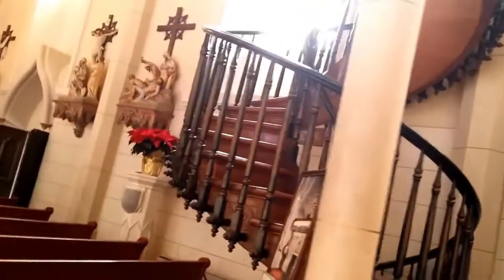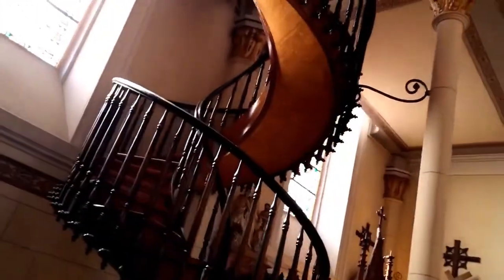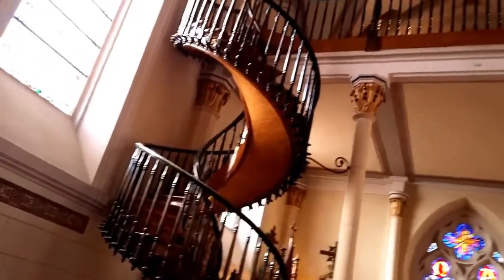Loretto Chapel Miraculous Staircase: Weird But True Ep. 1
Hey guys, welcome to the first episode of Weird But True, in which I talk about the Mysterious Staircase! please excuse my hair and baggy eyes. I hadn't slept much prior to recording this. I also haven't been able to get a haircut because of Ontario's stay at home order. Apparently, hair salons are not an essential service.

Here's a transcript of the show (excluding the intro) for those who are interested in reading it:. Changed a bit for searchability.

The Loretto Chapel, built in 1878 is a famous Santa Fe landmark, but what makes the Loretto Chappel famous is not the chappel, itself, but what is inside of it, for inside the Loretto chappel exists a helix-shaped MysteriousStaircase.

The nuns of the LorettoChapel needed a staircase built that would connect the choir loft to the ground floor. It couldn't be big because that would take up too much space, leaving less room for parishioners to sit. In order to do this, they decided to seek advice from the local carpenters. Unfortunately, nobody could come up with a suitable solution.

Eventually, not too long after this, a man arrived and offered to do the job. He asked to be left alone in the chapel for three months. He had with him only the simplest of tools. A hammer, a T-Square, and a saw. Oh and wood, he also used wood. It would have been hard for him to have made the staircase without that. The wood used is significant so we'll get back to that in a bit.

When the staircase was finished, the mysterious man left without even asking for any payment. Being incredibly satisfied with the beautiful staircase, the nuns sought him out, but couldn't find him. They had no idea who he was, or where he got the beautiful wood from.

Let's talk about that wood. Its type and origins are still a mystery today. So much so that over a hundred years later, Richard Lindsley, who managed the privately-owned Loretto Chapel from 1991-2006, sent a piece of it to be analyzed. The results that came back showed that the wood was spruce, but of an unknown subspecies. It turned out to be a very strong dense wood with square molecules - something that's usually found in trees that grow very slowly in freezing cold places like Alaska.

What makes the wood even more mysterious is that there was no such wood in the area and no local trees grow in the Alpine tundra surrounding areas. Again, the closest place that the man could have found this density in trees was Alaska - and back then, transport was not the same as it is today so wood wasn't moved over such long distances.

Many theories have been made about who the mysterious builder was. To this day, nobody knows for sure.

One theory is that the mysterious staircase was created by a man from a French Secret Society. It’s said that when historian Mary J. Straw Cook researched the staircase for a book she was writing, she “found information in an 1881 nun’s daybook that a man named Rochas was paid for wood.” She wrote that Francois-Jean Rochas, an alleged  “member of a French secret society of highly skilled craftsmen and artisans called the Compagnons, which had existed since the Middle Ages ” had been named as the skilled woodworker who apparently “came to the U.S. with the purpose of building the staircase with wood shipped from France.”

The nuns of the Loretto Chapel have attributed the staircase to a miracle. They had prayed for 9 days before the man who built the staircase arrived. They believed he was sent from heaven and speculated that it may have been St. Joseph himself.

Weird but True is a new series from Marquis Paranormal focusing on the odd things in our world for which there is no known explanation.

for the background music. David Fasilyan has lots of great music for any type of video you could imagine. I highly recommend checking his youtube channel out

I'm barely on Twitter, but if I have been you can see my the latest

Stay true. Keep Believing!